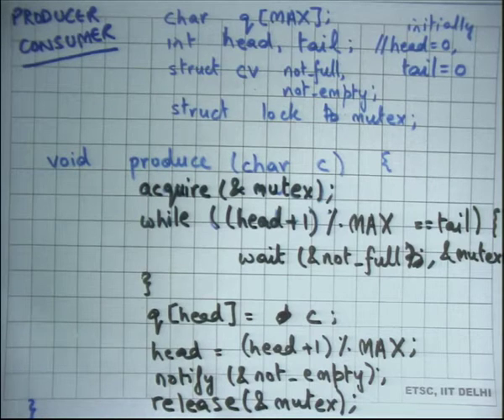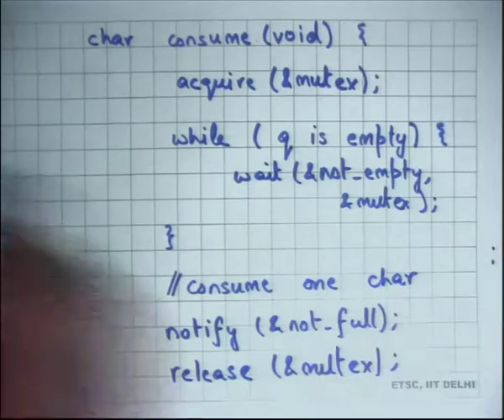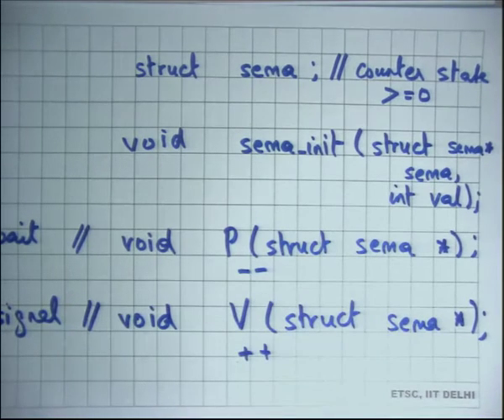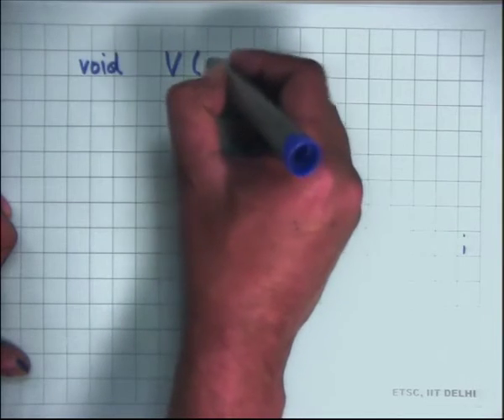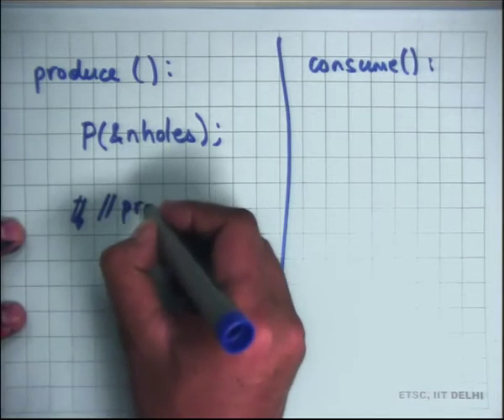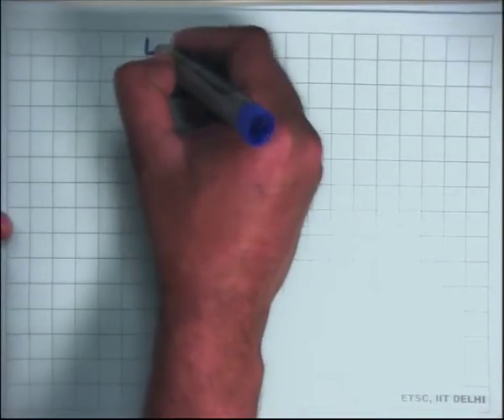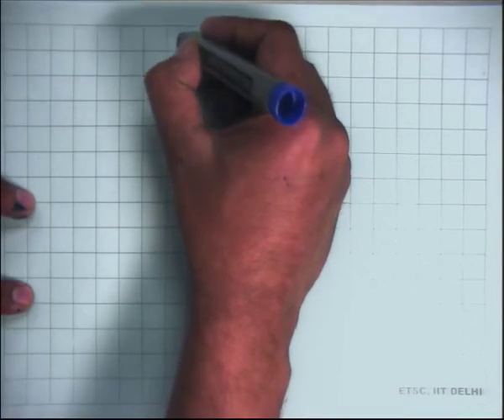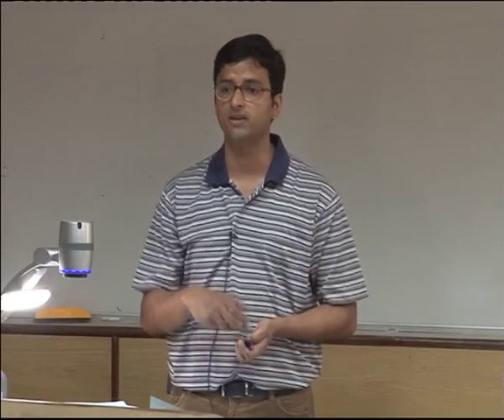Lecture 25: Multiple producer-multiple consumer queue, Semaphore